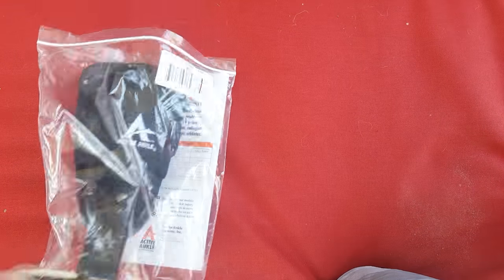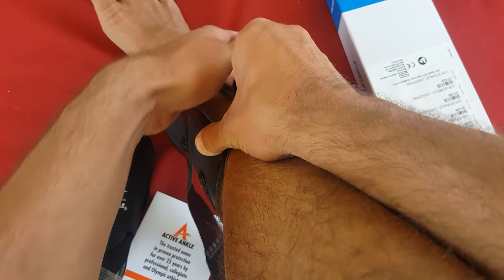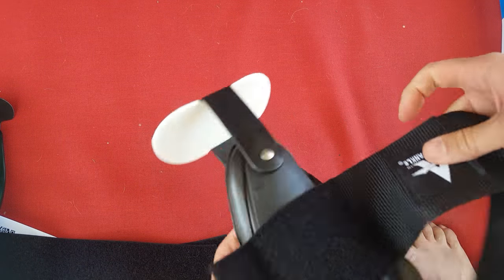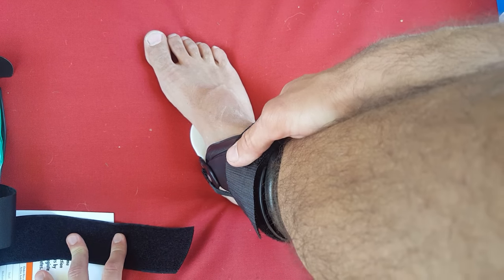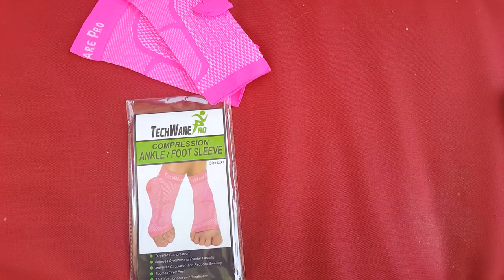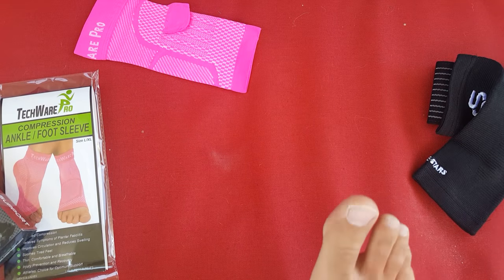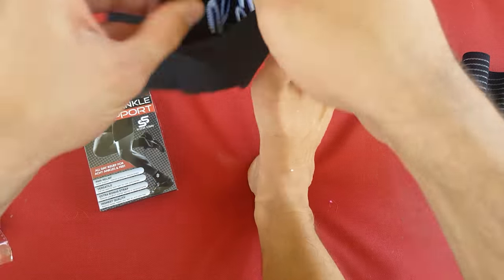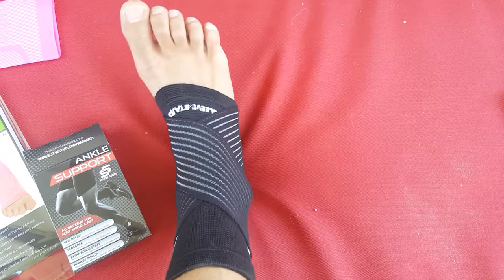How to pick the BEST ankle brace - Review of several braces by an Ankle Surgeon in Orange County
Ankle brace selection should be based on the time of injury. For acute injuries a more sturdy brace is needed. I review the types and styles of ankle braces in this video to help you figure what is needed at the time of injury. These braces can help with recovery and even minimize the chance of repeat injuries.

Find out what brace is right for you.